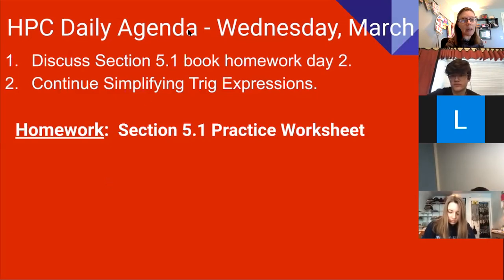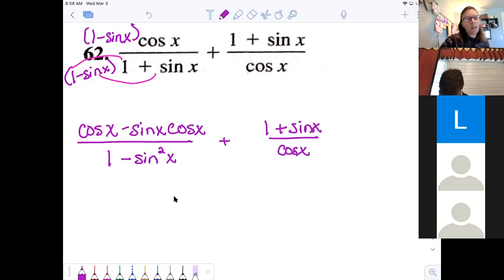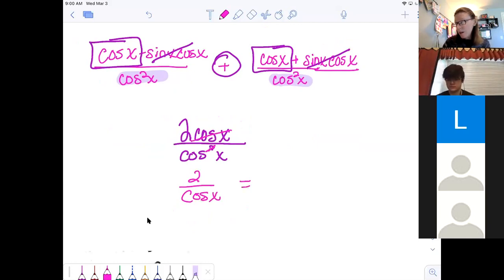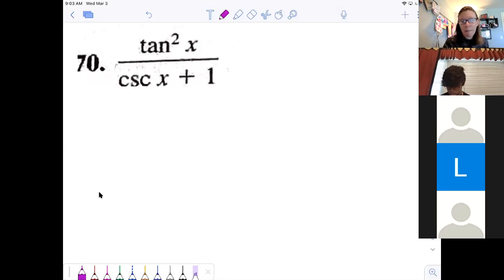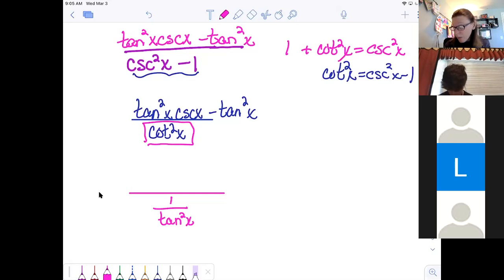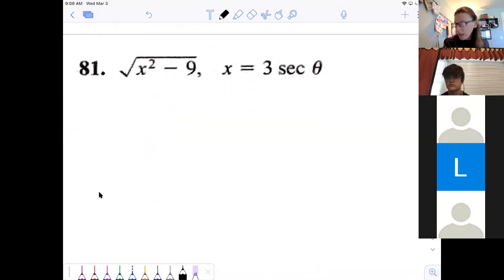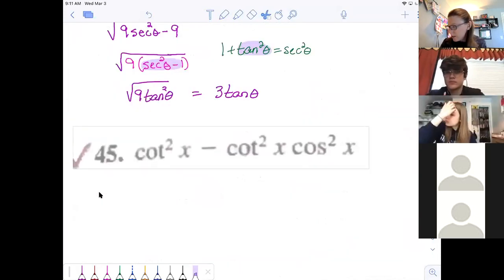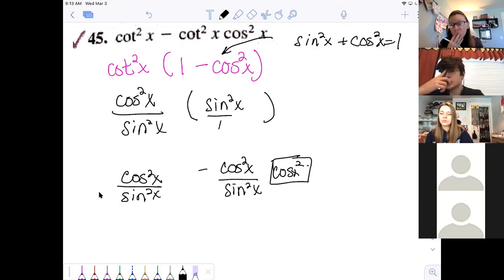HTrig Section 5.1 Review